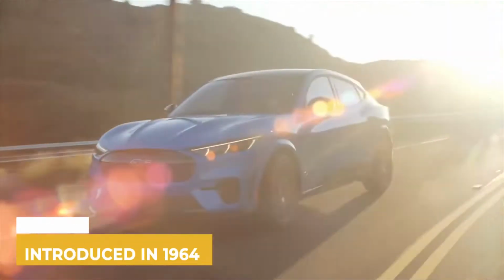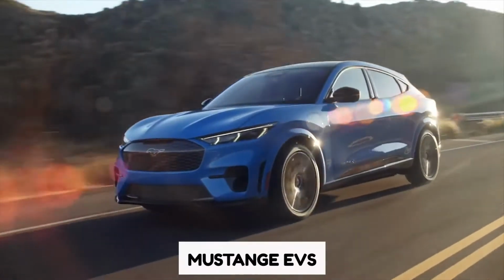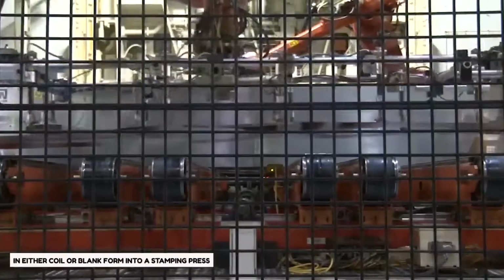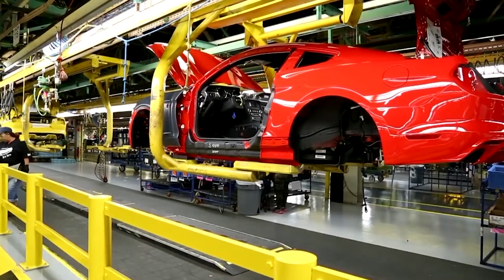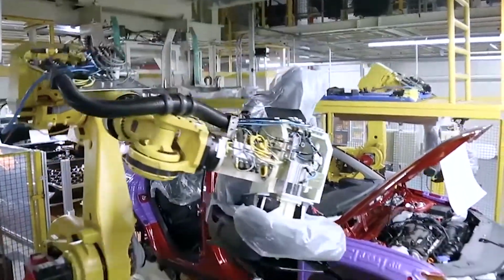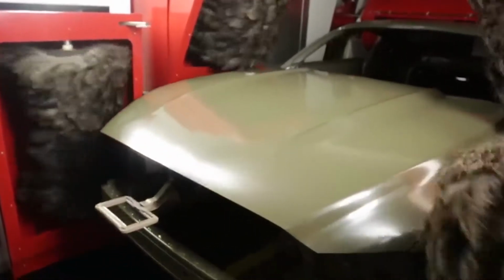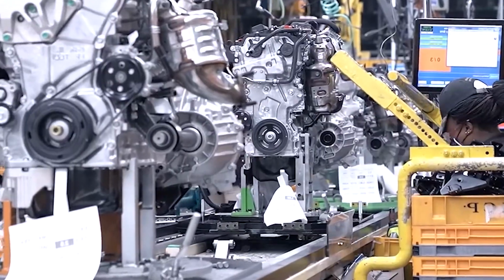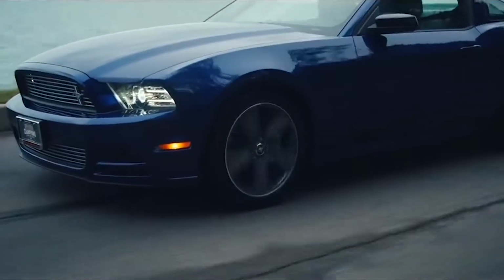How Ford Mustang Production Go? American Muscle Production 😮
How Ford Mustang Production | American Muscle Production 😮

First introduced in 1964, the Mustang is one of the oldest vehicles in the Ford assembly. While still being produced, it has outlasted several vehicles built before and after it. With its muscle-car pedigree and nostalgia-inducing past, the Mustang enjoys widespread popularity among young and elderly American motorists.
But how are these automobiles actually made? Let’s look at a mustang's birth process from scratch.
Ford Mustangs start their lives at the Flat Rock facility in Michigan, United States. But that is for the non-electric versions. The Ford Mustang Mach-Es, the electric ones that are sold in the United States, are produced in Mexico at the Cuautitlán facility.
For this video, however, we will omit the mustang EVs altogether. Coming back to the facility in Michigan, this plant has been supplying consumers with new and shiny Mustangs since 1972. It makes Mustangs for export to a staggering 110 countries. Also, both the right and left-handed variants driven all over the world are made here. At its opening, it was way ahead of its time in terms of technology. And even to this day, almost four decades later, it is still running and serving the purpose it was made for.
The first step in the production of any car is all-important stamping. The same is true for the Ford Mustang as well. Stamping generally is defined as placing a flat metal sheet in either coil or blank form into a stamping press. This process for the Mustang starts with 20-ton coils of rigid steel. The type of steel depends on the structure it would be used to make. Regardless of the type, however, the coils are opened and made into sheets. The sheets that would later be shaped using giant presses, which this factory has five of. The presses contain dies inside them. The dies are the templates into which the steel is forced, and when it comes out, it has the shape of the part it is to be made into. The major parts of a vehicle, like the hood, trunk, and doors, are created in this way.